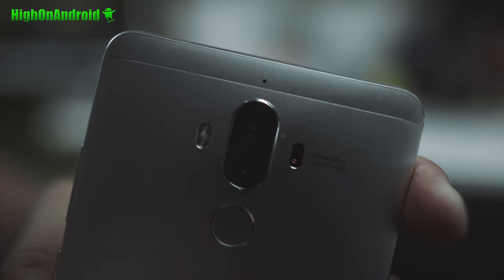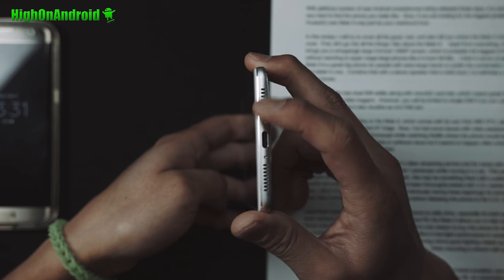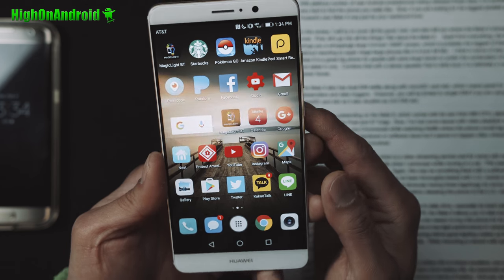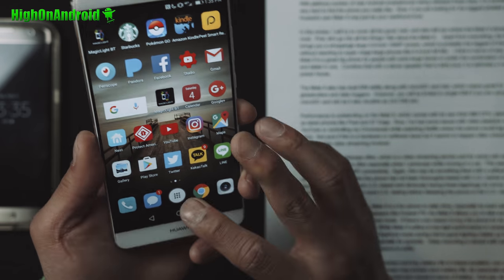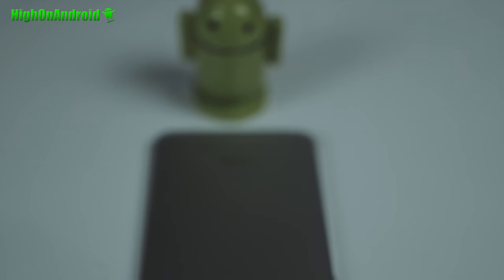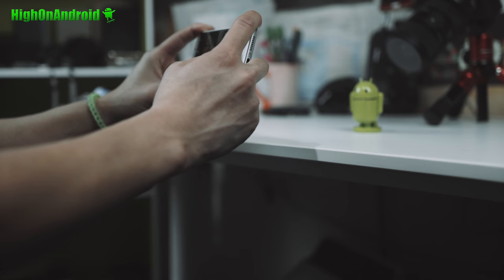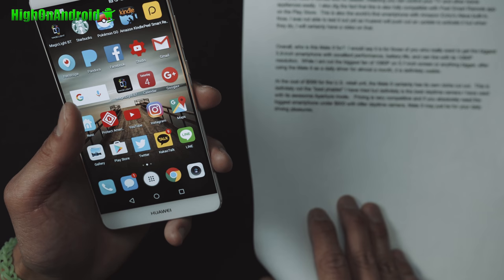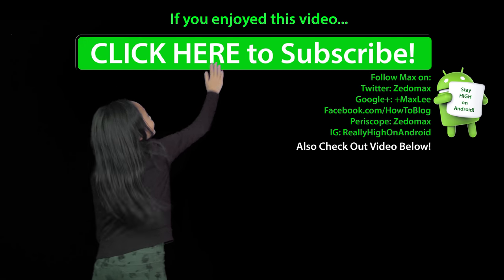Huawei Mate 9 Review!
Here's my Huawei Mate 9 Review, please hit thumbs up, thx bros!